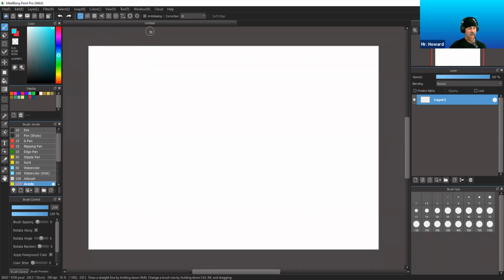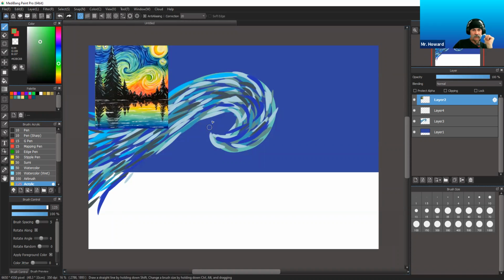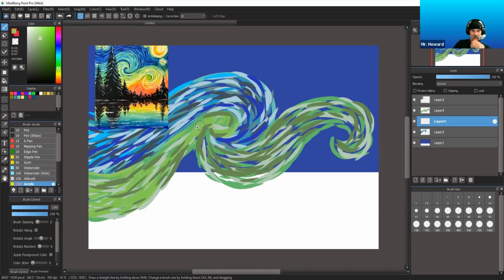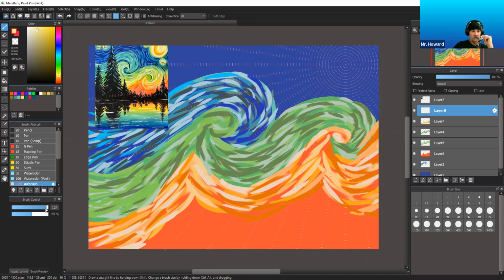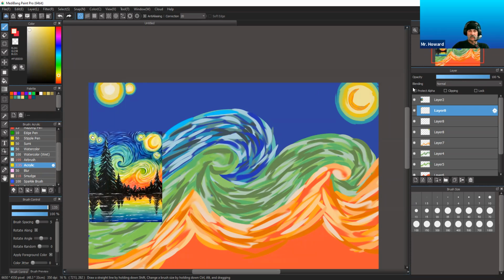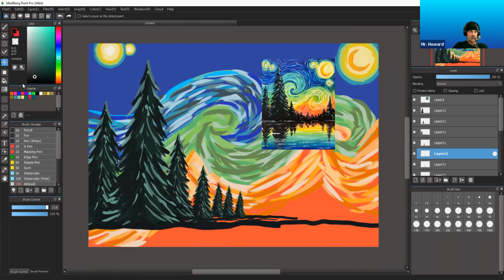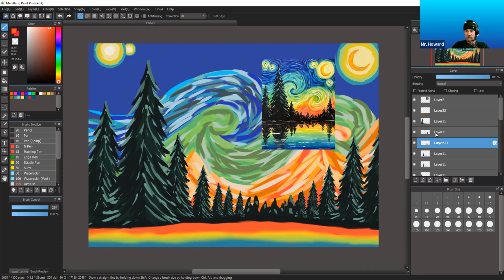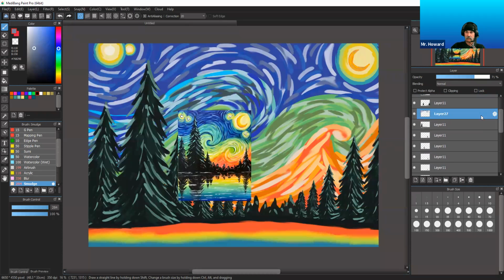Starry Night Lakeside